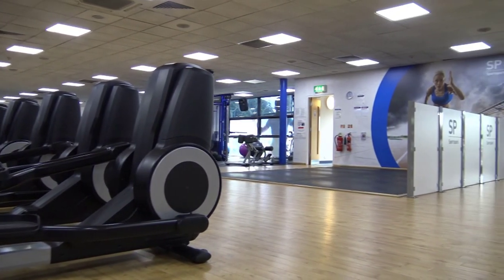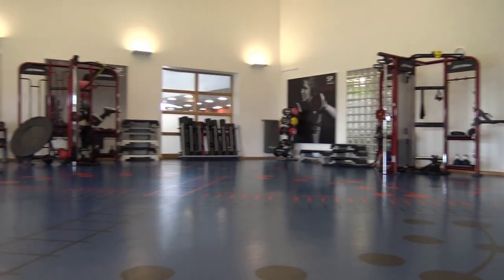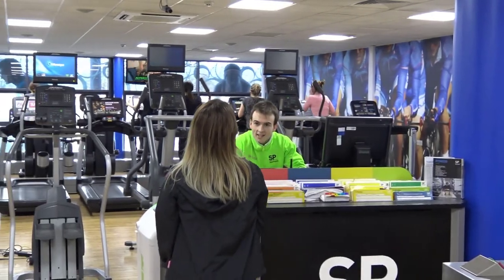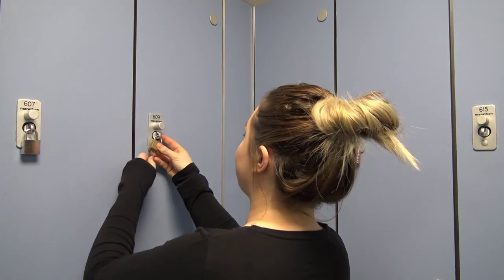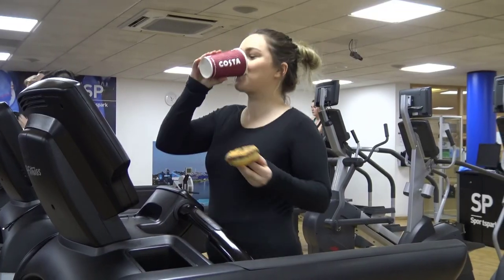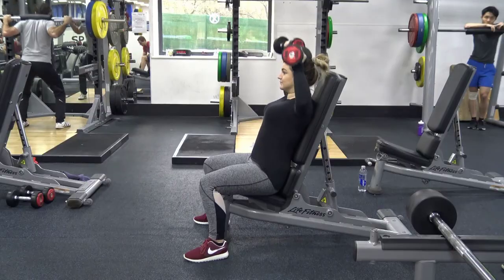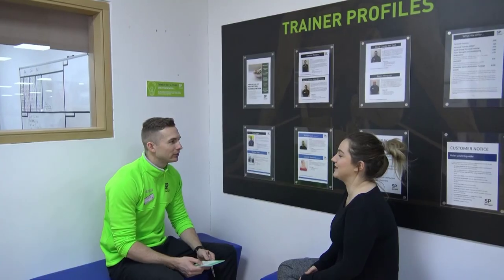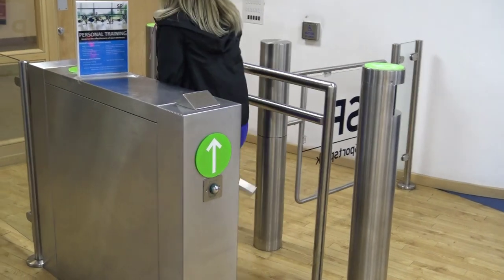Fitness Centre Guidelines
This video is for new users of our Fitness Centre to learn some of our guidelines and advice when visiting the Sportspark.